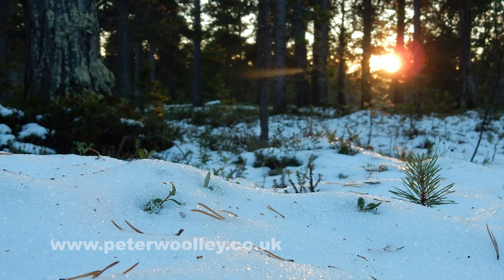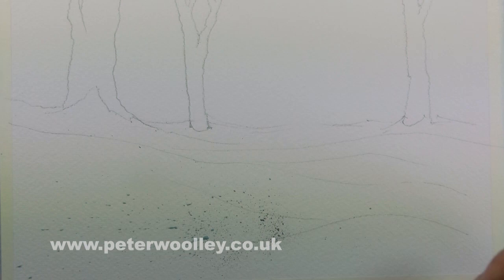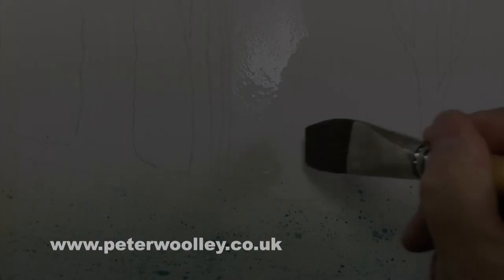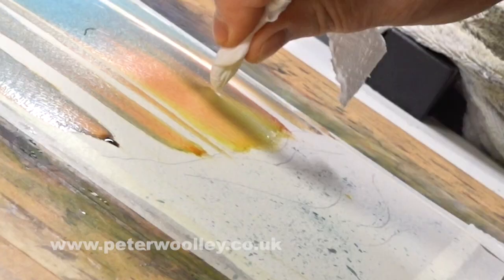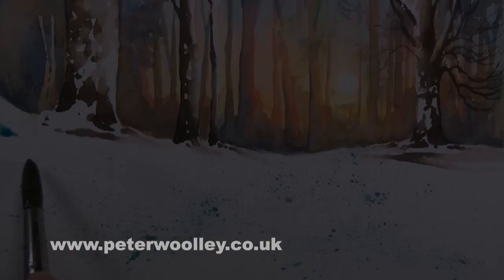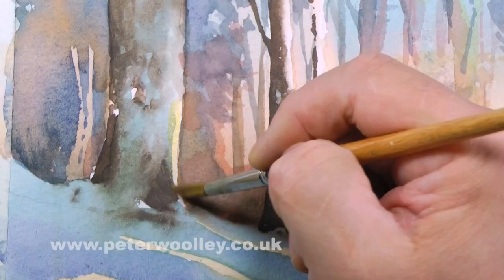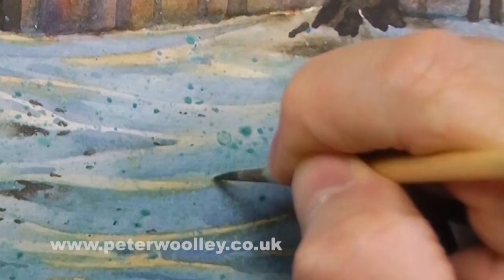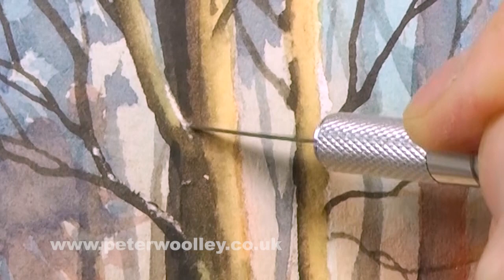Watercolour Tip from PETER WOOLLEY: Winter Light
While most subjects featuring snow means leaving a lot of untouched paper, this one is set at the far end of the golden hour, when the sun is truly a dying light low in the sky, and the ground is thrown into a deep, cool shadow.

... all except for the very last subtle light from the dying rays, just skimming the surface of the ground, and the faint, yet remarkable, twinkle of highlights in the snow crystals.

Not everything went exactly according to plan though, as you will see, and I have a few hints on how to enhance your winter sunsets...

To view the full, uncut version of this video, along with a step-by-step guide and other resources to help you attempt it yourself you'll need to sign-up to Peter's Online Tuition Service. A Member subscription is only £9 per month; with that, you'll have instant access to this, and many more projects and tutorials. If you're looking for one-to-one tuition and personal guidance, then there are also student upgrade options available.

For a full collection of snow and winter-related demonstrations, check out Part 6 of Peter's 'Watercolour for Beginners' series, WINTER IN WATERCOLOUR. It's available to order on DVD in both PAL and NTSC formats, and Video On Demand.